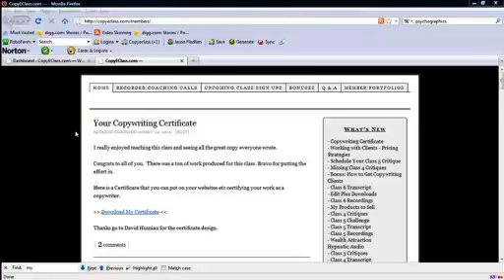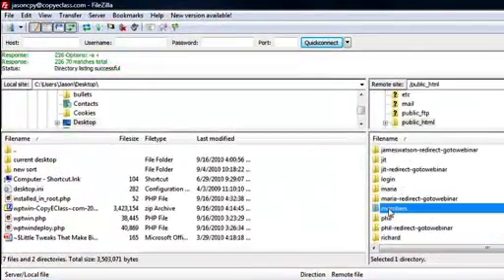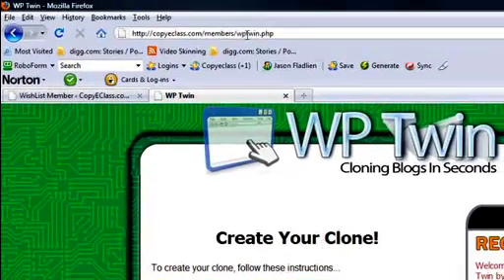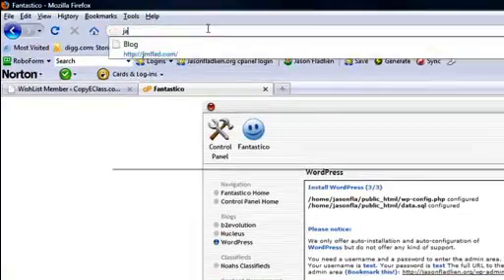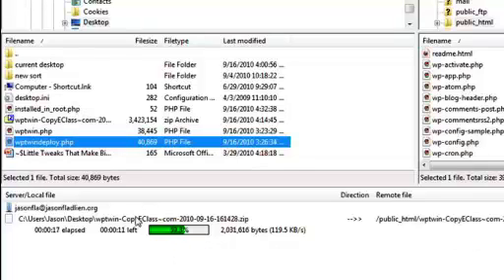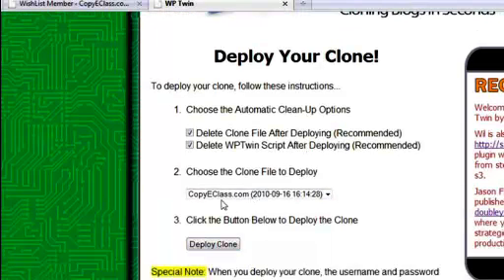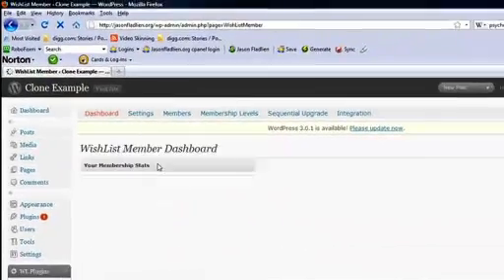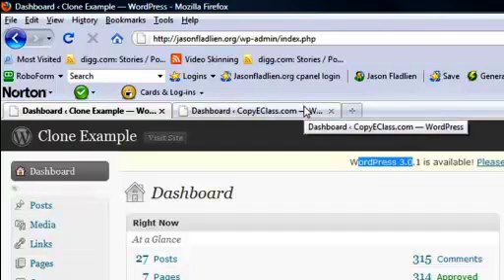How To Back Up A WordPress Blog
Eliminate all the technical steps to backing up a WordPress blog. Forget about just saving your database, this system will completely clone your entire site at the click of a button.

I use it for my own sites and i also use it to backup my client sites.